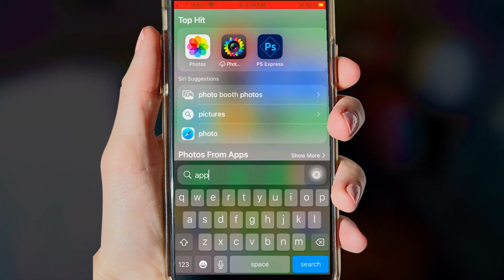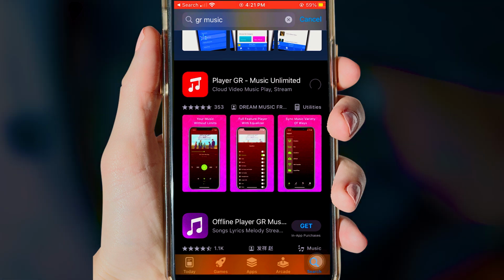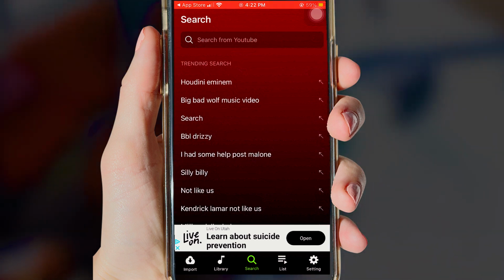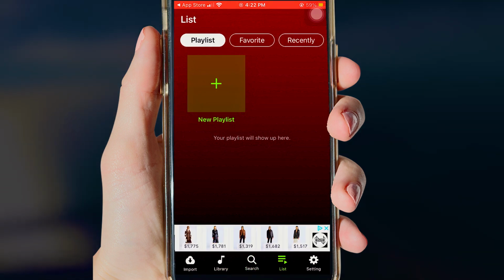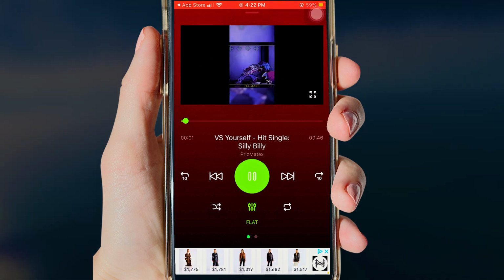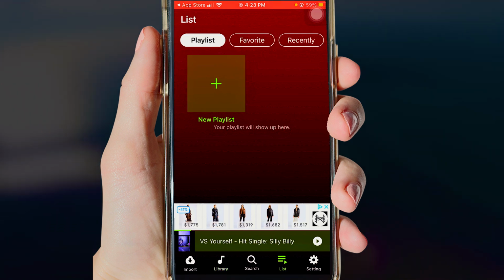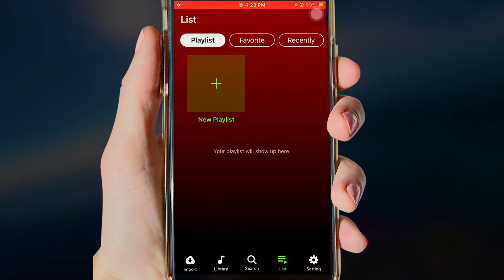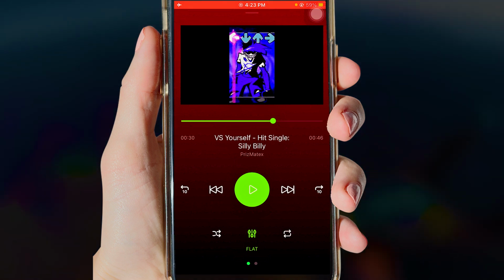iPhone Offline Music App (2025 Tutorial)